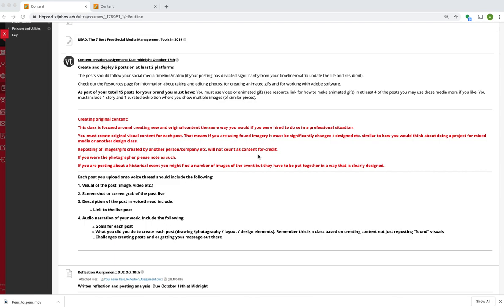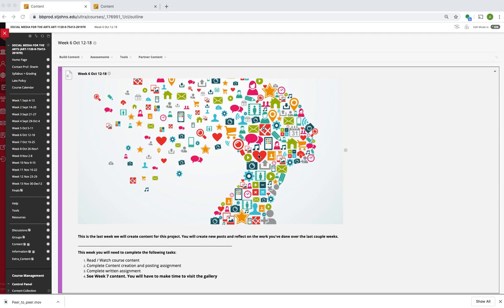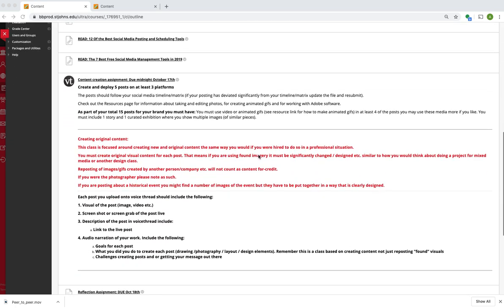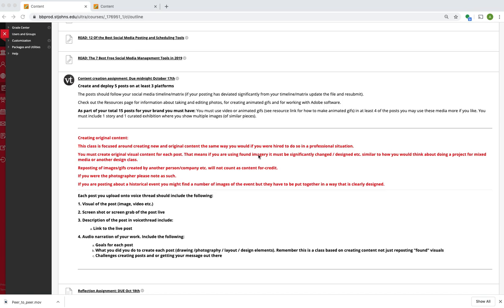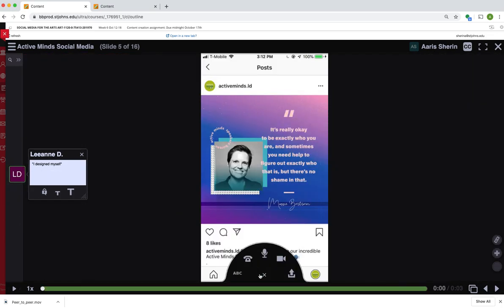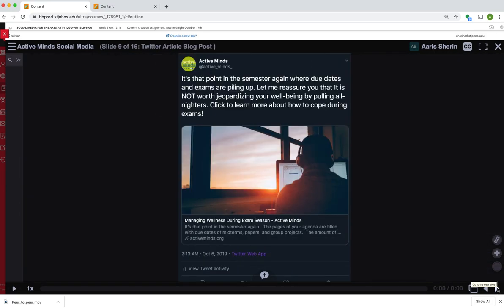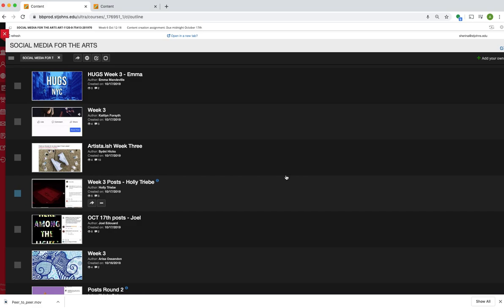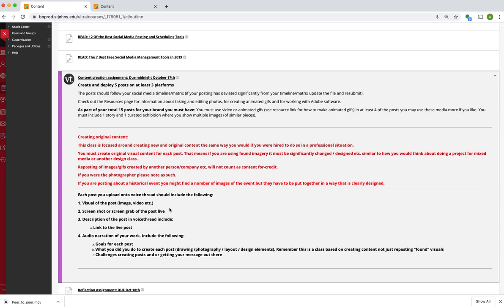Critiquing Online: Voice Thread Part I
See how to use Blackboard for interactive design instruction online. Part 1.